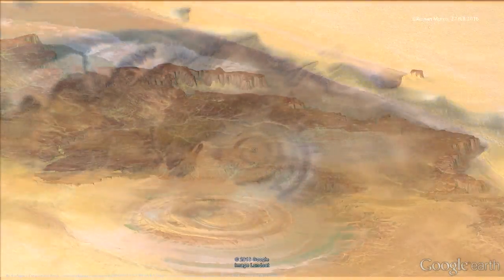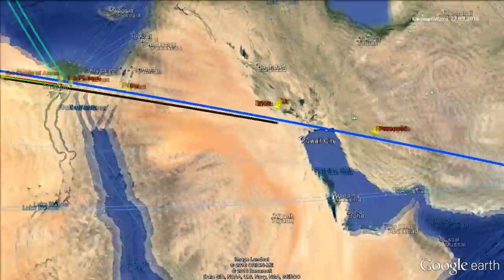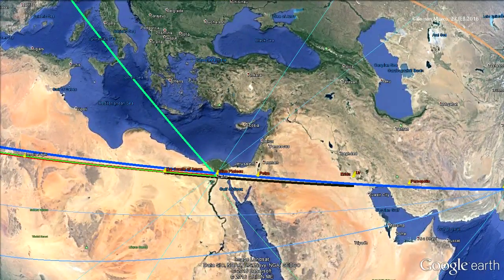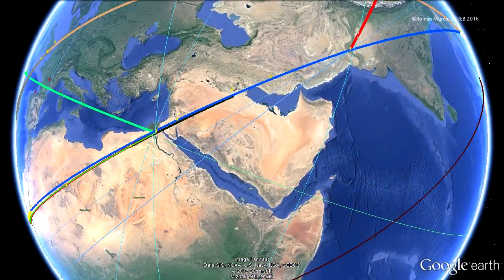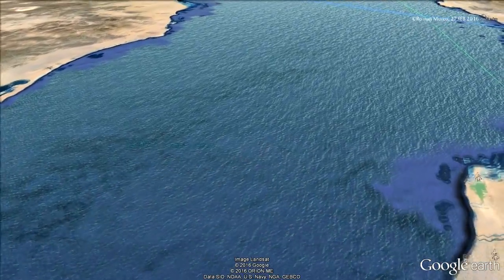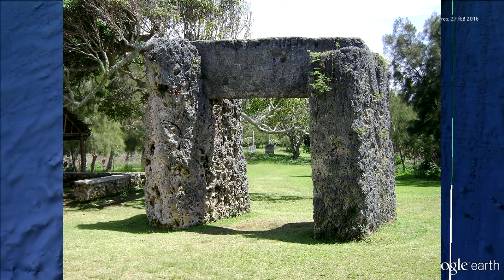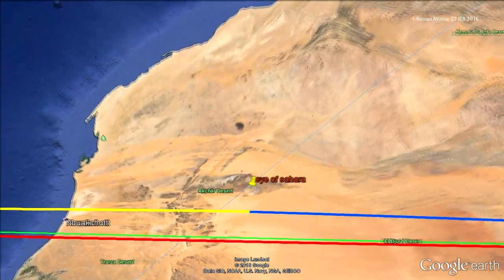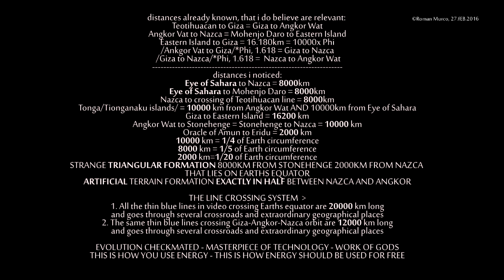Mystery of ancient gods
How the pyramids were constructed from orbits. All the megaliths are connected by orbital lines to receive electromagnetic pulses from orbits. The real history of mankind.
Show this to your history teacher and ask for your money back. The proof of ancient gods and wars between them. You can call them ancient astronauts, celestial musicians, gods, angels it's up to you.
I made a small mistake when I was considering a smaller circle near richat structure. This smaller circle is some of mine so sorry for that. I have the right to be sometimes wrong but as a system this is truth.

Remember there was a time when the best universities in our world taught that Earth is flat.

ancient aliens, ancient orbits, educated truthseeker, truth, ancients, mountains, thin air philosophy, divine origins, Kukulkan, Mayan pyramids, lay lines